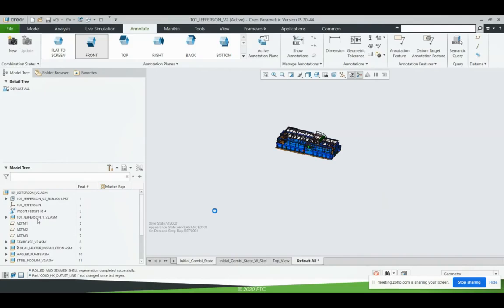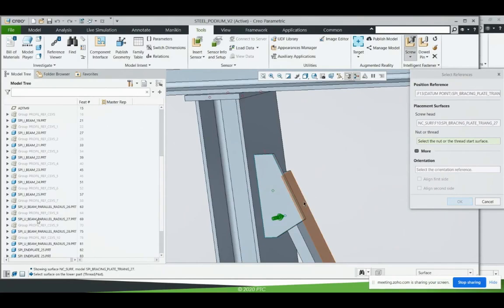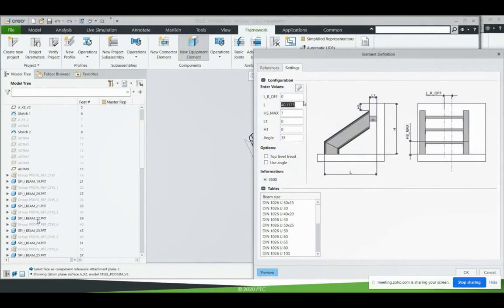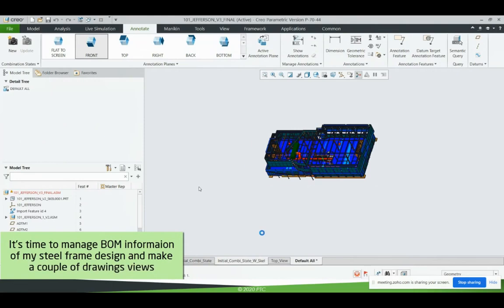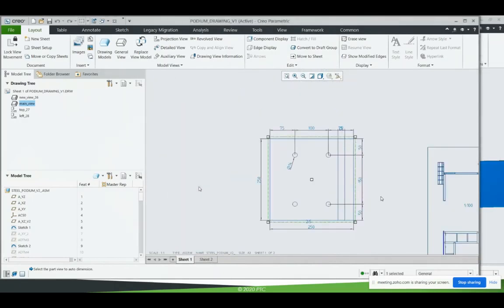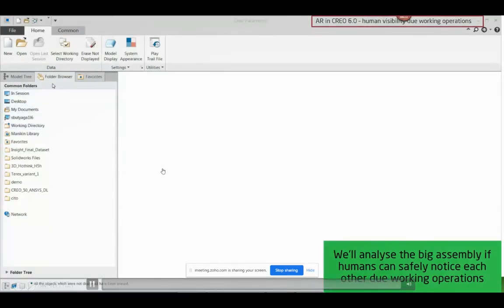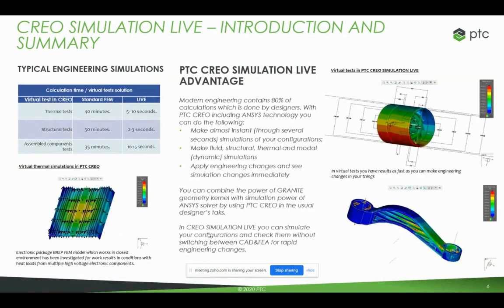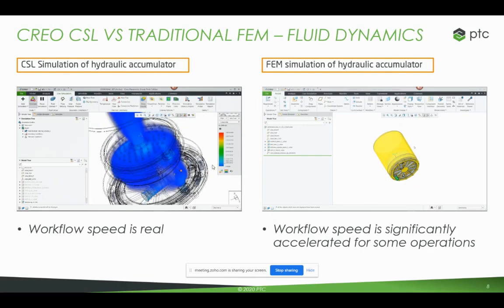Redington & PTC Webinar - PTC Creo for Process Equipment Design & Digital Twin - 18 June 2020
PTC Creo for Process Equipment Design & Digital Twin